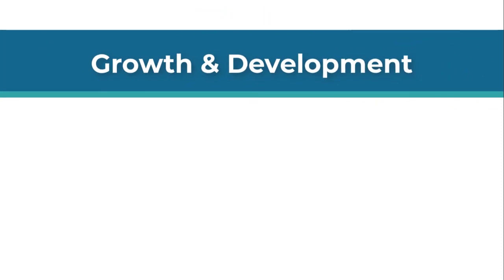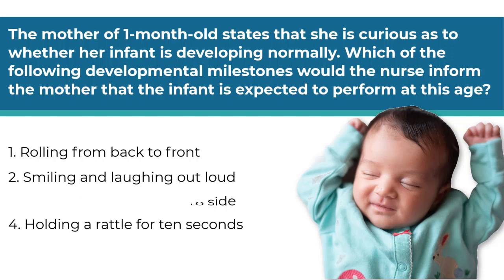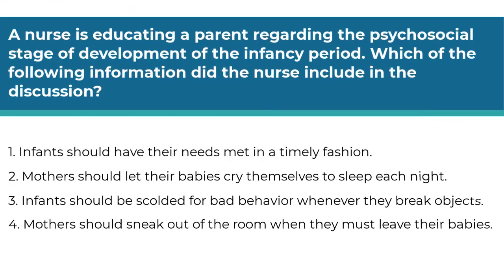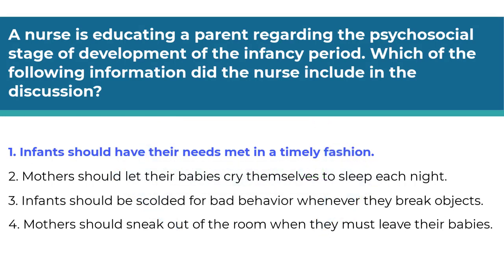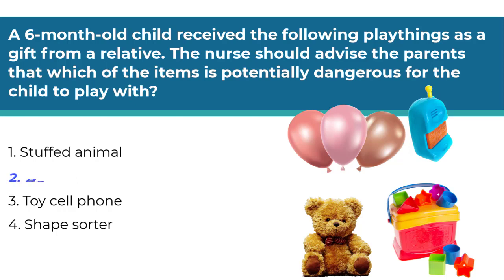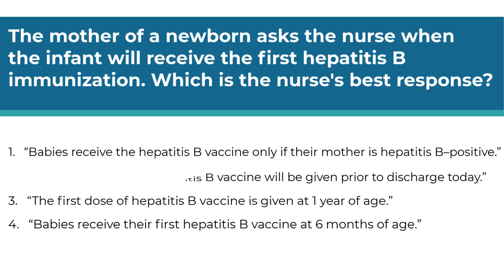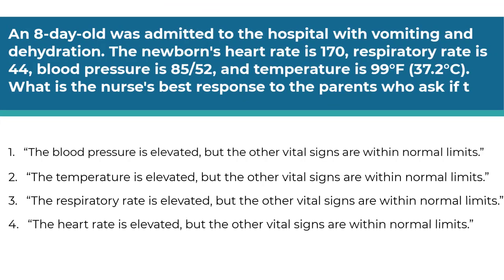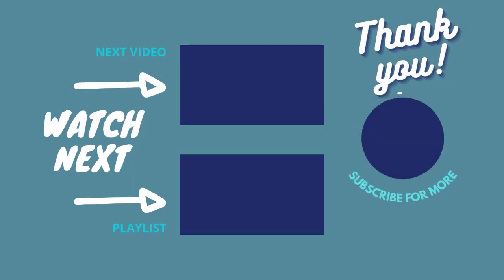Infant Growth & Development NCLEX Review | Must-Know Questions & Rationale for Exam Success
Struggling with Infant Growth & Development NCLEX questions? 👶💡 This video covers high-yield NCLEX questions with expert rationale, helping you break down key concepts and improve your test-taking confidence! 📚💪

🌟 What You’ll Learn in This Video:
✔️ High-yield Infant Growth & Development NCLEX questions
✔️ Detailed rationale & test-taking strategies
✔️ How to analyze NCLEX questions like a pro

📌 NCLEX Review Resources:
💡 Love the questions in this video? Get more from Davis’s NCLEX & Success Series:
🔗 NCLEX Review Books
✅ Save 20% with Code: DAVIS20

✨ Follow RN2Professors for More Study Tips & Freebies!

💬 Have NCLEX Questions? Drop them in the comments below! ⬇️ Let’s get you exam-ready! 🎓